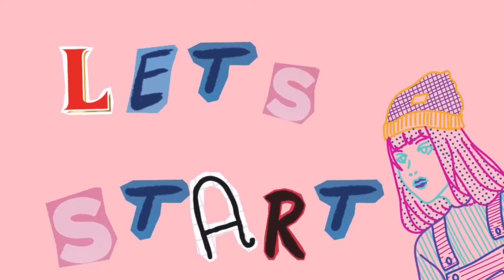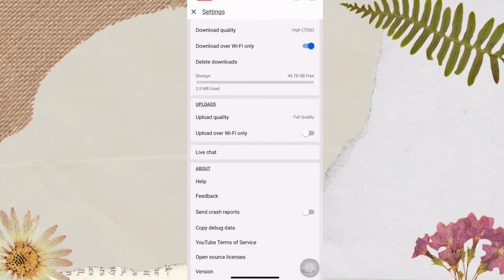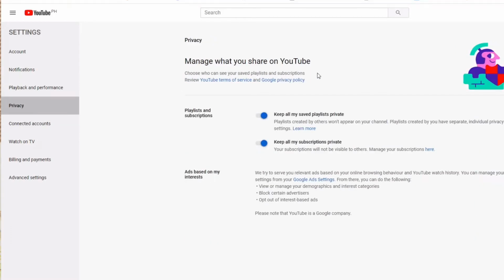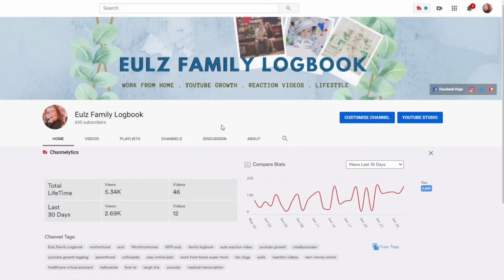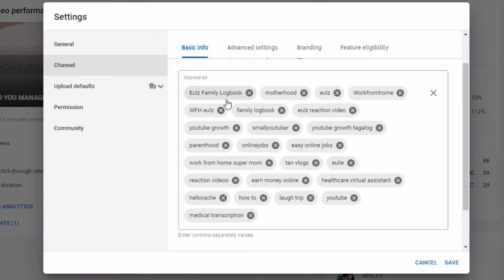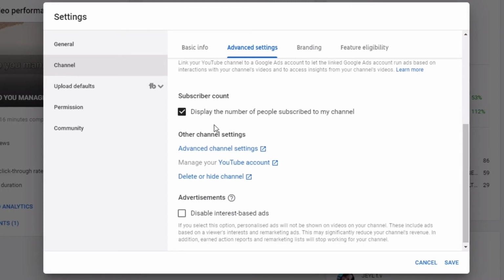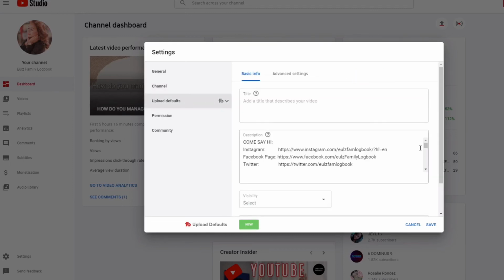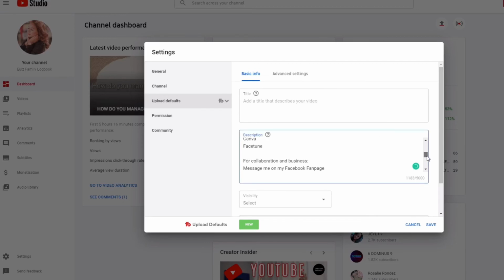HOW TO START A SEARCHABLE YOUTUBE CHANNEL 2021 | Start gaining subscribers and views fast.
HOW TO START A SEARCHABLE YOUTUBE CHANNEL 2021 | THE STEP BY STEP PROCESS and subscribers and views.

For those who want to start their youtube channel in the year 2020 but do not know-how. This video will teach you the step by step process to correctly start a searchable youtube channel and gain subscribers and views fast. As well as doing the settings of your channel for you to fully optimize your channel and get views and subscribers fast.

Taglish version :)

For allied courses, visit the sister company of Hellorache

To optimize your Youtube SEO use
TUBEBUDDY:

Earn $25 once you make your account on
PAYONEER:

For your Social Media Content editing tool, use my CANVA link and get the chance to use the premium designs for FREE within 30 days.